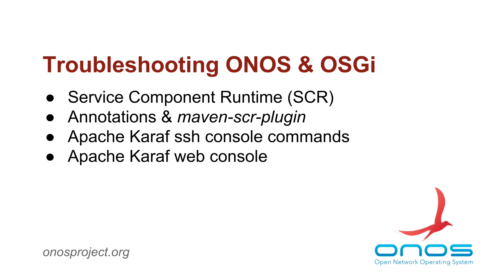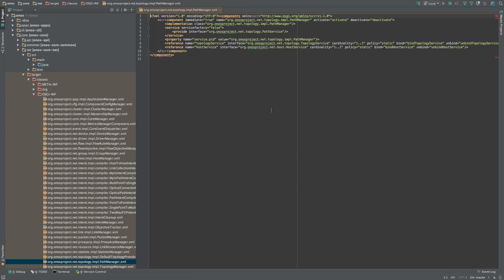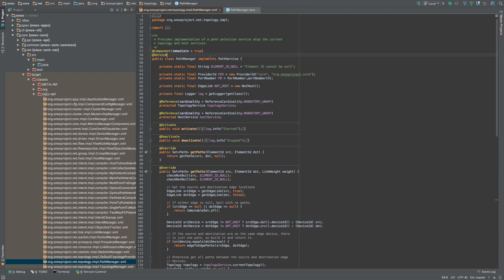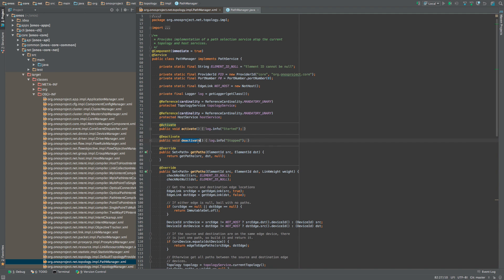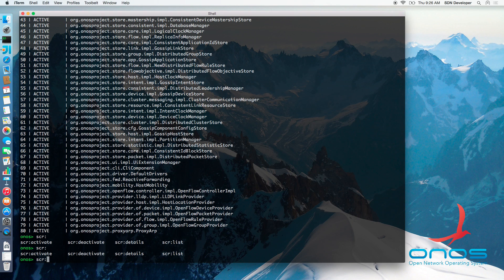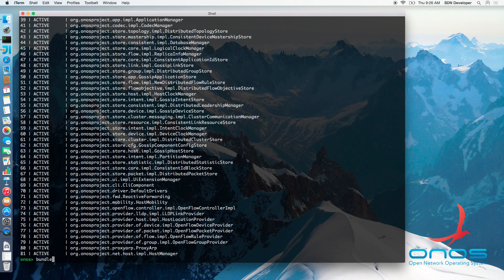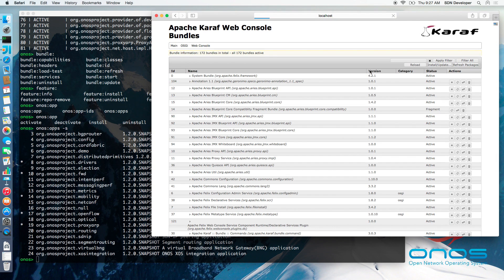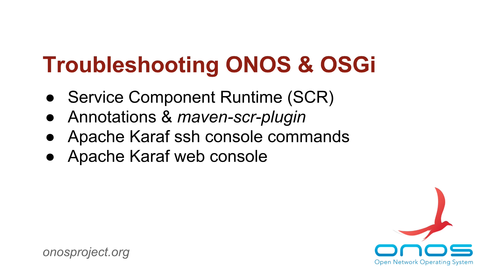Troubleshooting ONOS OSGi Components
When developing new subsystems for ONOS, whether they are part of the core or part of an application, developers may encounter a number of issues with respect to activation of components or loading of OSGi bundles and Apache Karaf features.

This screencast will show you how to use the various Apache Karaf tools for troubleshooting such issues.

Service Component Runtime
ONOS core components use OSGi Service Component Runtime, or SCR, for activation of components and for auto-wiring components together.

SCR operation is driven by XML files located in the classes/OSGI-INF folder of each OSGi bundle. For example, let’s examine the PathManager.xml file from the core/net module. This file identifies the PathManager class as a component, which should be activated immediately, meaning as soon as possible. It also indicates that the PathManager provides a service defined by the PathService interface and that it requires two references, TopologyService and HostService.

While these files can be created by hand, ONOS code-base instead uses Apache Felix compile-time annotations, in conjunction with maven-scr-plugin to generate these files at build-time.

SCR Annotations
For example, if we were to examine PathManager.java, we can see that the class is annotated with @Component and @Service annotations. These imply that the class is a component, which should be activated as soon as possible and that this class offers service advertized as all implemented interfaces, which in this case is just PathService.

Similarly, we can see that PathManager requires two other services,TopologyService and HostService as evidenced by the @Reference annotation. The mandatory unary value of the cardinality property implies that PathManager will not be activated until both of these references have been satisfied; meaning until these two services become available.

When the requirements are met, the activate method, annotated by @Activate will be invoked. Conversely, when either of the requirements are no longer satisfied, or when the PathManager component is explicitly deactivated, the deactivate method, decorated with @Deactivate annotation, will be invoked.

You can see the correspondence between the annotations in this source file and the information in the generated XML file that we examined earlier.

SSH Console
One way to interact with the SCR subsystem, is via the ONOS Apache Karaf ssh console. For example, the scr:list command provides a listing of all known components and their current state.

Furthermore, the scr:activate and scr:deactivate commands can be used to manually activate and deactivate specific components.

If we were to deactivate the HostManager component, and then list the components, we will see that number of them will now show with state UNSATISFIED; PathManager component will be among those.

Displaying details of PathManager component, via scr:details command, will reveal that the hostService reference is unsatisfied, which is the reason why the component is no longer active.

Activating the HostManager component will now result in all components returning back to ACTIVE state, including the PathManager.

Similarly, you can examine the loaded OSGi bundles via bundle:list command and likewise for Apache Karaf features, via feature:list command.  Just like with components, bundles and features can be stopped, started and examined. However, it is highly recommended not to use these commands directly, and instead use the onos:app command to manage software.

This will allow the software to remain in step for all instances of an ONOS cluster; otherwise, the software configuration could drift apart between different ONOS instances.

Web Console
Similar capability to list bundles, features and components is available from the Apache Karaf web-console, which can be accessed at the following URL:

When presented with login prompt, simply enter karaf for both username and for password. These are the default Apache Karaf credentials.

The main screen shows the loaded bundles and their state. To see the state of the components, select the Components item from the Main menu. Clicking on a component will show you its details, similar to the scr:details command. You can also use the Play/Stop buttons to start and stop each component.
Conclusion
These tools come in very handy when developing software for the ONOS platform. There are times when some components may fail in their activation and this can result in a cascading failure where a number of components suddenly appear to be unavailable.  The ONOS log files in conjunction with the web-console or the ssh console can be used to diagnose the problem.

I hope you found this screencast informative… Have a great day… and good luck with troubleshooting!